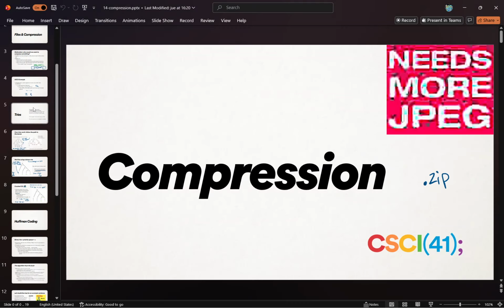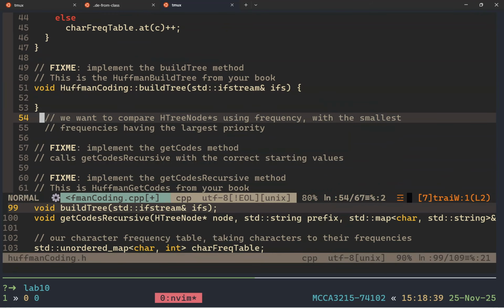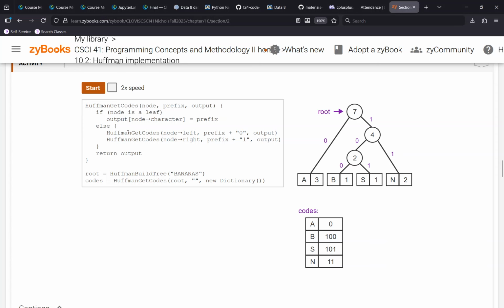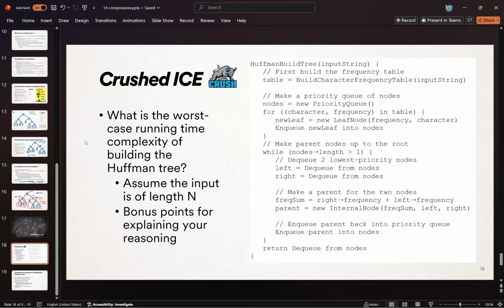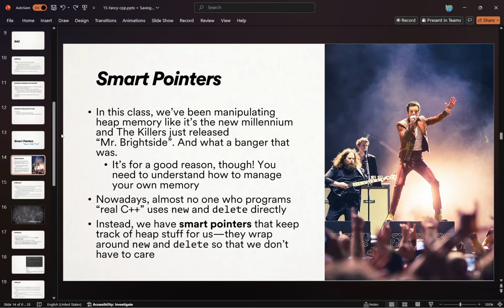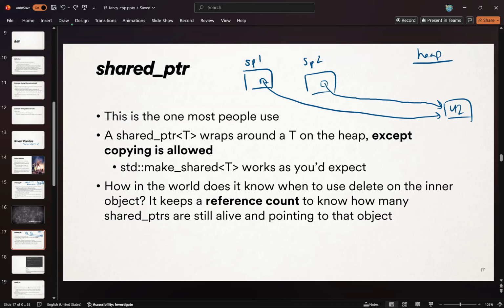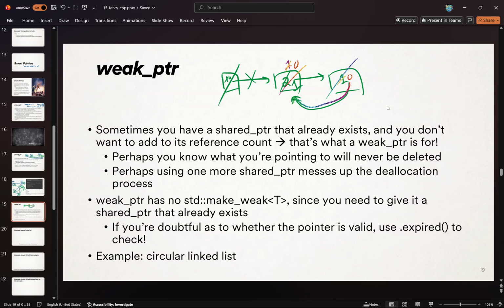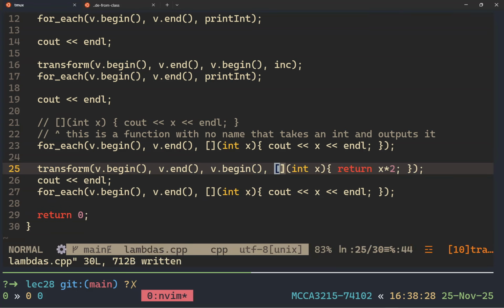(F25) CSCI 41 Lecture 28